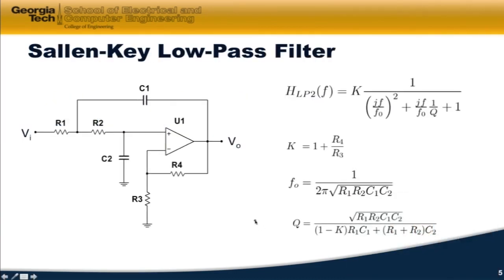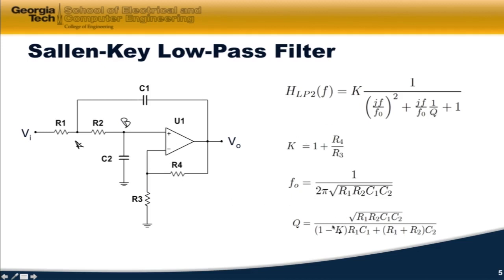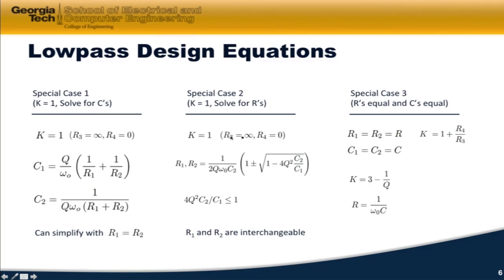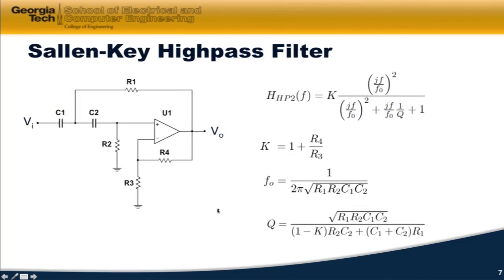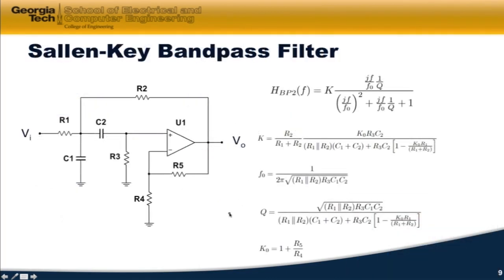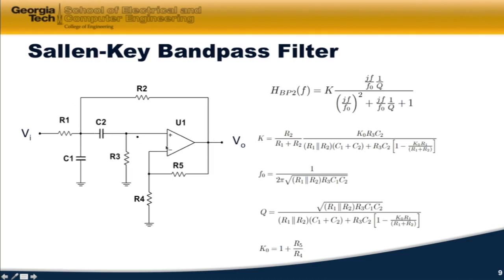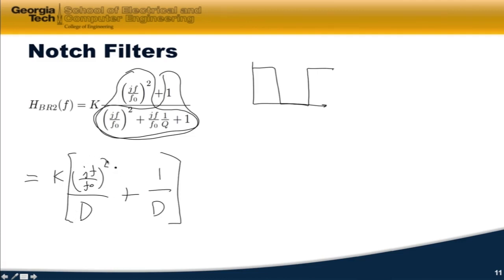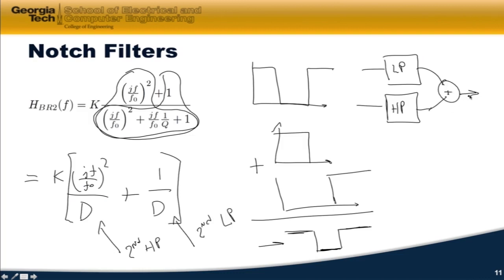3.5 Second-Order Filter Circuits - Introduction to Electronics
Link to this course:
3.5 Second-Order Filter Circuits - Introduction to Electronics

This course introduces students to the basic components of electronics: diodes, transistors, and op amps.  It covers the basic operation and some common applications.

This is a beautiful course. Be the end of the course you would definitely get confidence with the basics of electronics and once complicated circuits would look so easy to unravel.,Thank you professors, you organized a very nice course. It is really a nice starter for people like me from a different background than electronics or electrical engineering.
Learning Objectives:                                                                                                                                         1. Examine additional operational amplifier applications.                                                                                2. Examine filter transfer functions.
3.5 Second-Order Filter Circuits - Introduction to Electronics